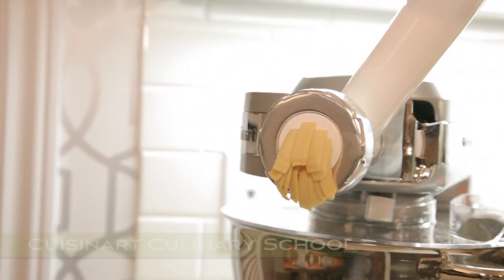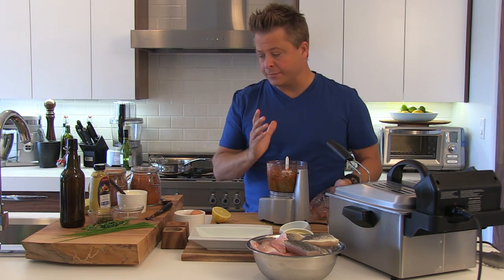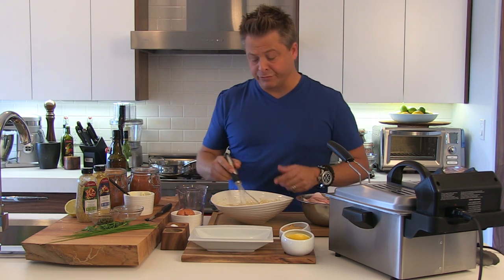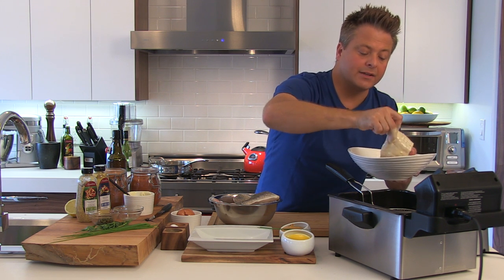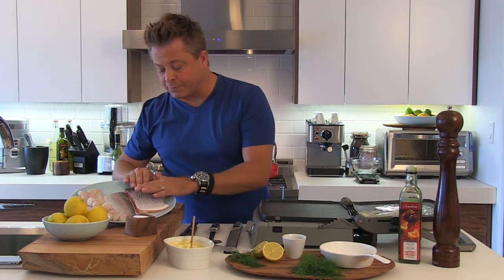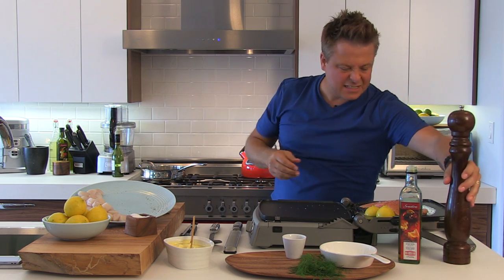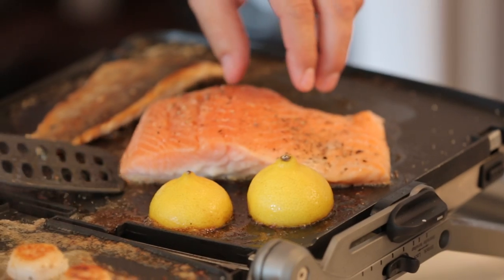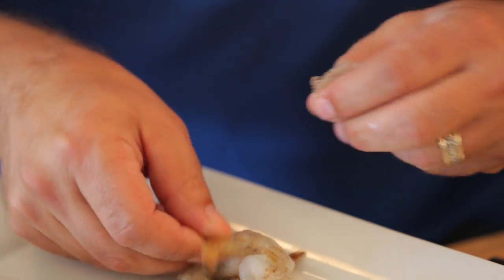Cuisinart Culinary School "Fish, Shellfish and Seafood" with Chef Jonathan Collins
Chef/Host/Author/Producer
Local, National, and International Television over a dozen networks and more than 500 broadcasts

BIOGRAPHY
Chef Jonathan Collins loves to share his life as a Chef, by stripping away complexity and teaching you how to cook amazing food with confidence. His enthusiastic, approachable cooking style resonates with viewers on Breakfast Television Toronto, CP24 Breakfast, Cityline, CTV Ottawa Morning Live, Today's Shopping Choice and CBC's The Goods and Steven and Chris. He has produced several series including Hungry for Family, Cuisinart Culinary School, The Kitchen Life, Wild Life Road Trips, and The Outdoors Chef. Since graduating Le Cordon Bleu, Jonathan has developed a signature style by blending North American, European and Asian influences with a French foundation and distinct Canadian identity, emphasizing fresh, local, seasonal ingredients. For Jonathan, it's about fewer ingredients, delicious recipes, sure-fire techniques, and a return to passionate, healthy and simple cooking.

BOOKS
Electric Smoking Cookbook for Beginners